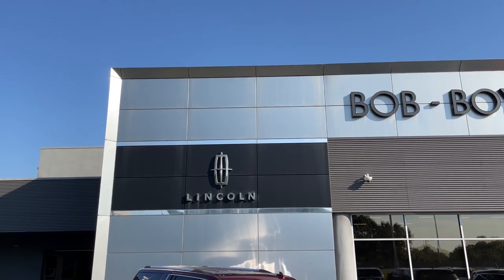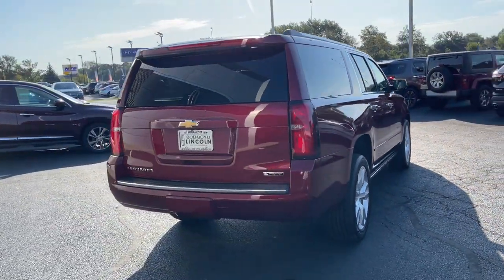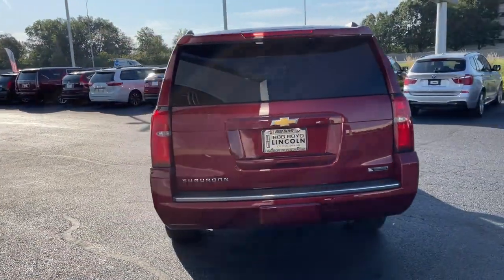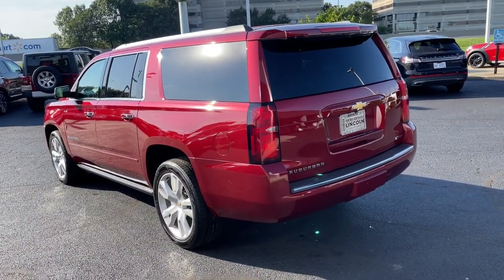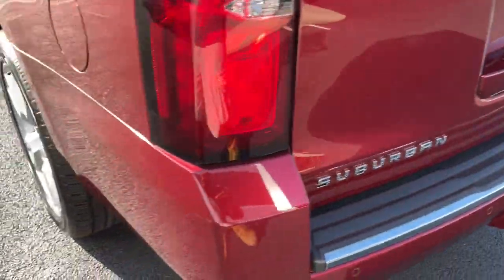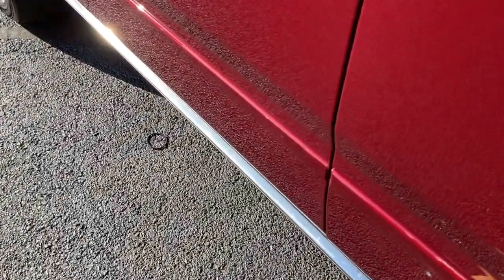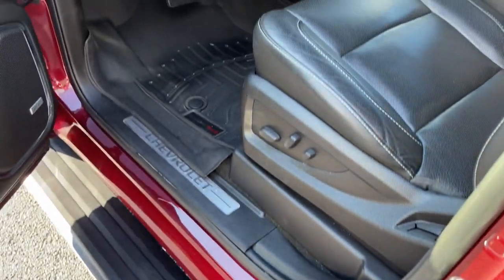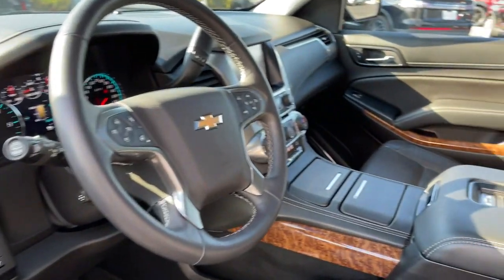2017 Chevrolet Suburban Lancaster, Delaware, Columbus, Powell, Dublin, OH A21360A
Siren Red Tintcoat Used 2017 Chevrolet Suburban available in Lancaster, Ohio at Bob Boyd Lincoln of Columbus. Servicing the Delaware, Columbus, Powell, Dublin, OH area.

2445 Billingsley Rd.